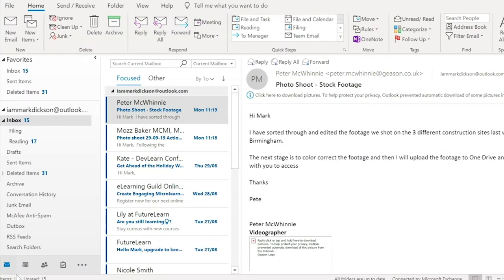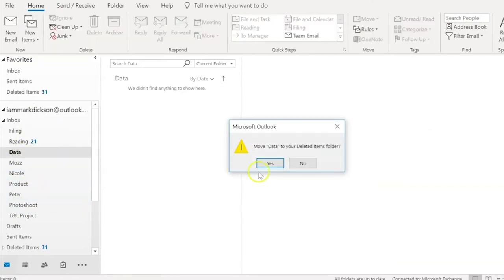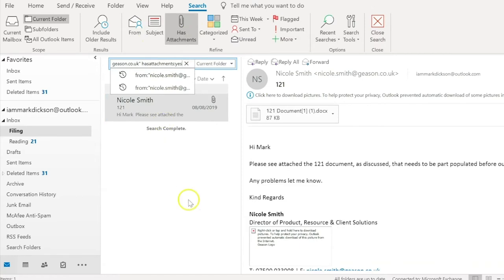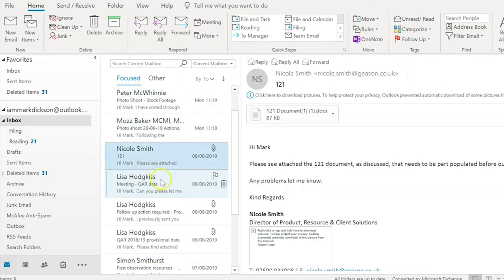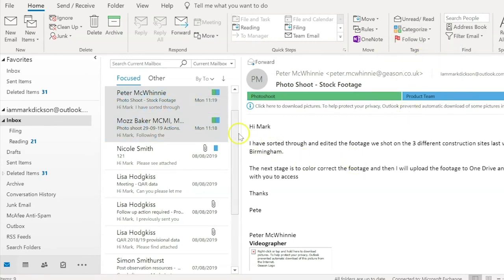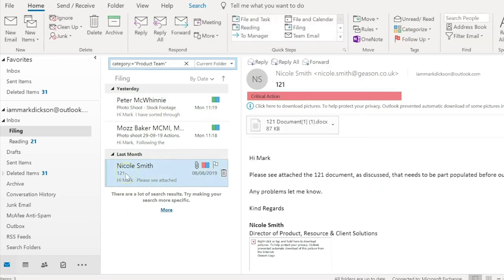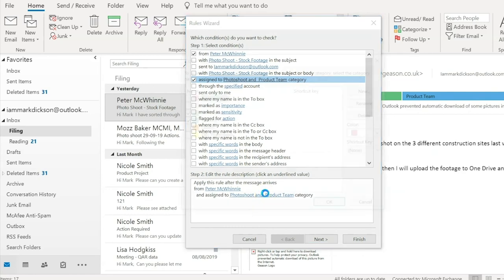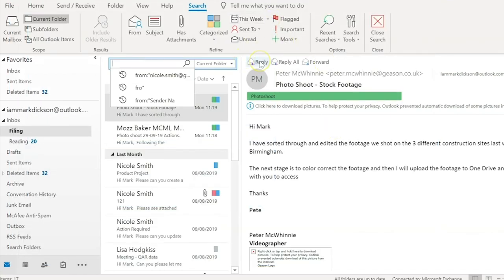Best way to organize your Outlook Inbox | Tutorial Part 02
► In Part 02 of this tutorial on the best way to organise your Microsoft Outlook Inbox, we finally get rid of all those pesky subfolders and use Outlook's Advanced Search feature to get our unruly inbox under control.

Get rid of all those subfolders you have (for each person in your team and each project) and no more 'Mark as Unread' until you take action!

✅  Basic Outlook search functionality
✅  Search via attachment
✅  Categorise by team
✅  Advanced search
✅  Auto-assign categories to incoming email

00:00 Start
00:18 Intro bumper
00:24 Objective of this video
00:52 Tutorial starts
01:25 Dragging emails (time-consuming method)
02:00 Delete subfolders
02:38 Outlook basic search functionality
03:10 Search for attachment
04:21 Categorize by team
05:23 Categorize by project
06:19 Search via category
06:29 Auto-assign categories to incoming email
08:13 Outlook advanced search feature